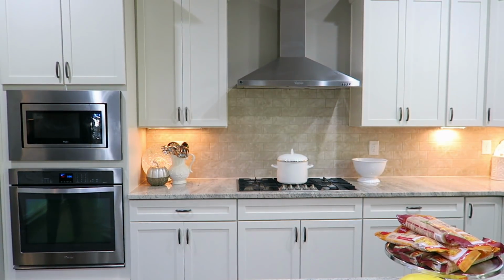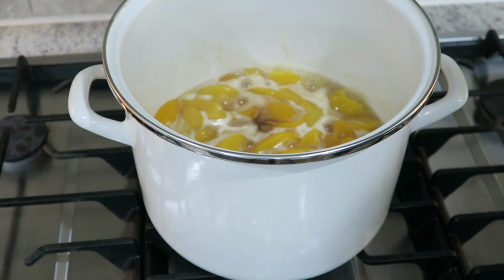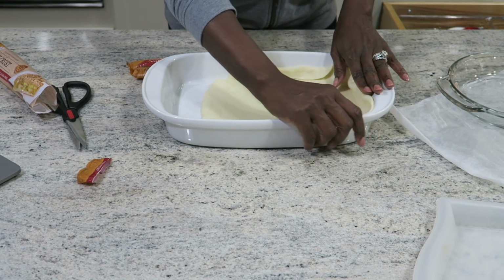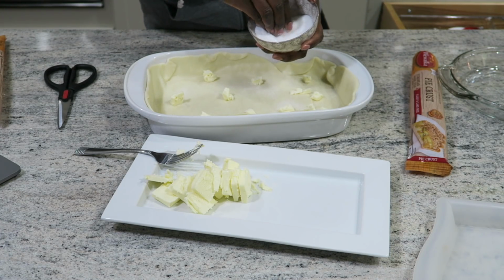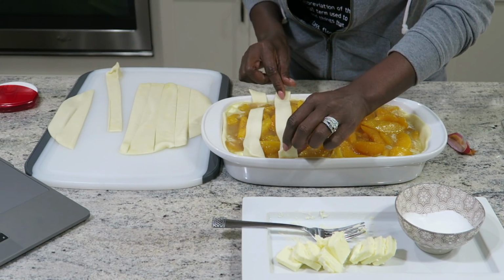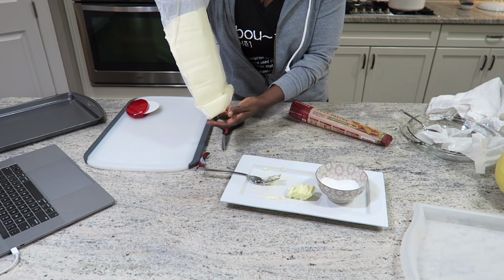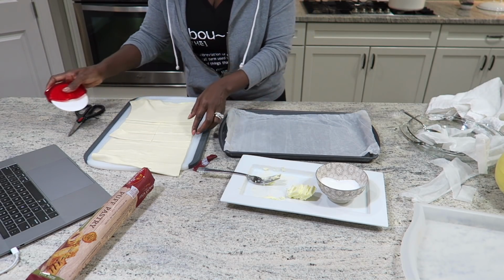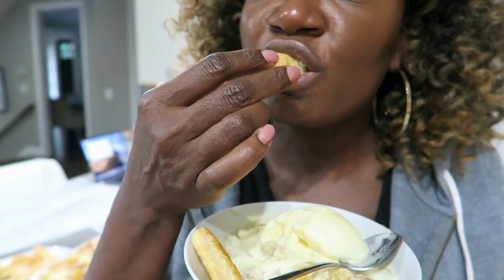HOLIDAY COOK AND CHAT | SUPER CHATTY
HI GUYS! THANKS FOR STOPPING IN FOR ANOTHER COOK AND CHAT VIDEO.

⬇︎⬇︎⬇︎⬇︎⬇︎THEUNFRUMPYMOMMYSTORE ⬇︎⬇︎⬇︎⬇︎⬇︎